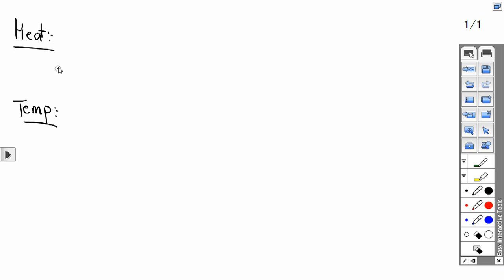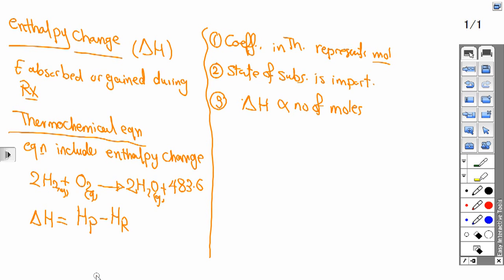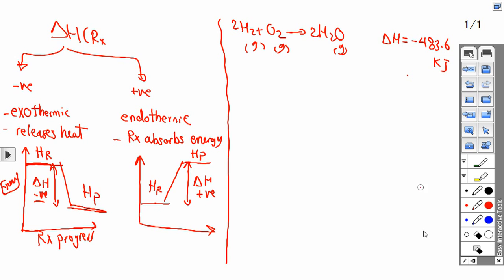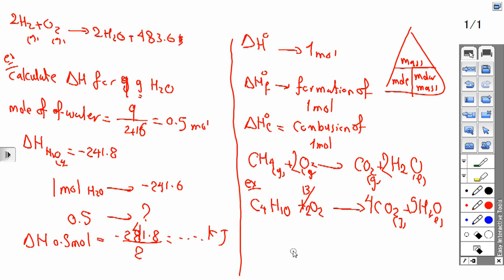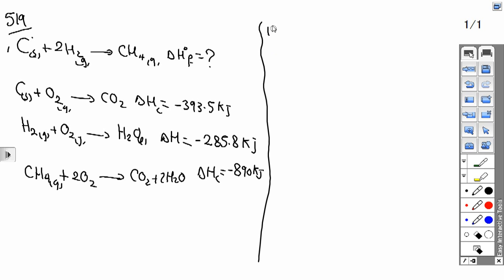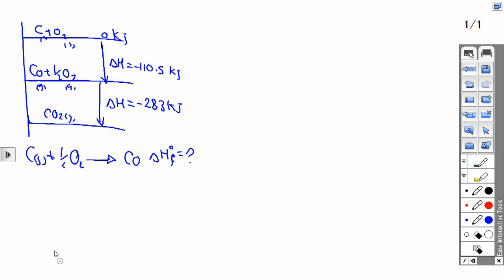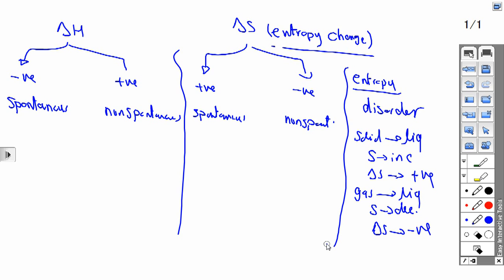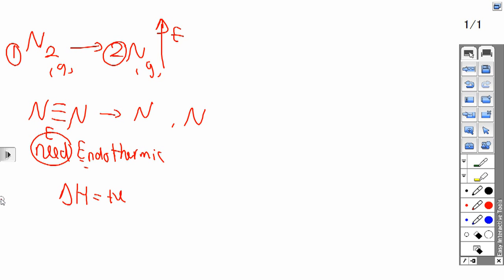Chemistry 3rd Quarter Review Part 1